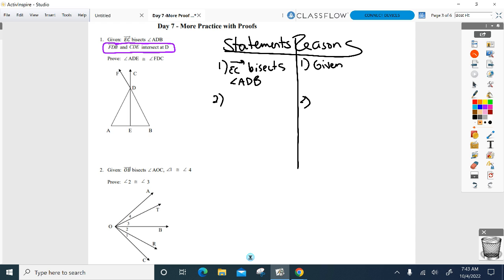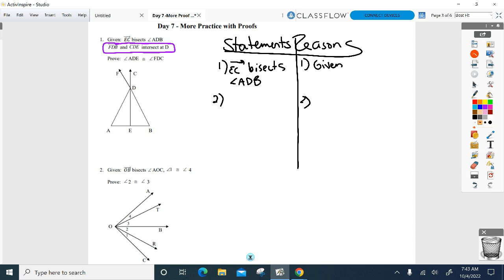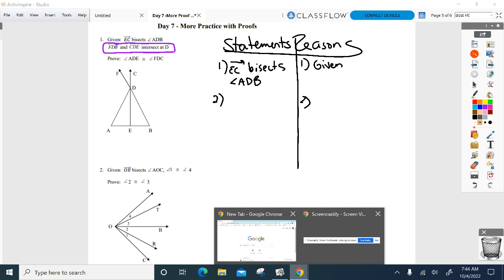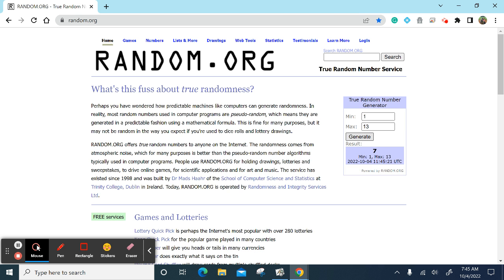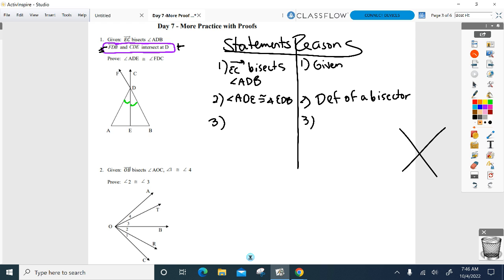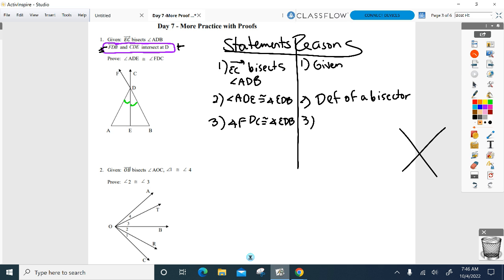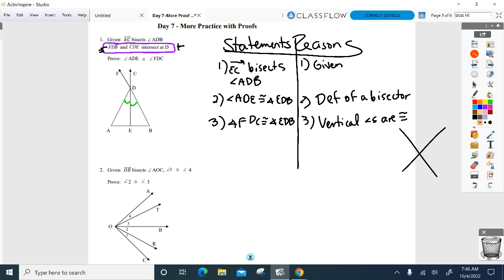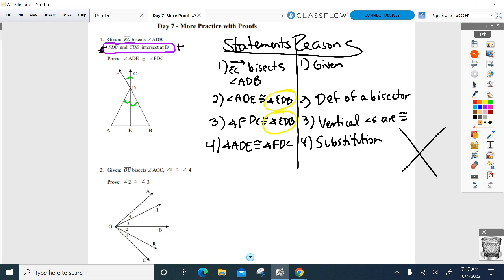Geometry AB Oct 4th - Unit 2 Day 7 - More Practice w/ Proofs